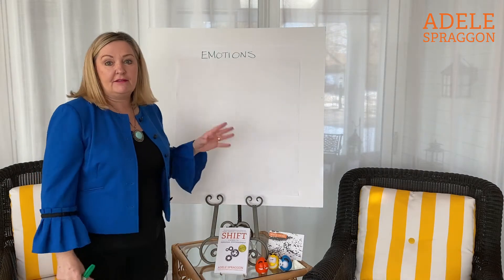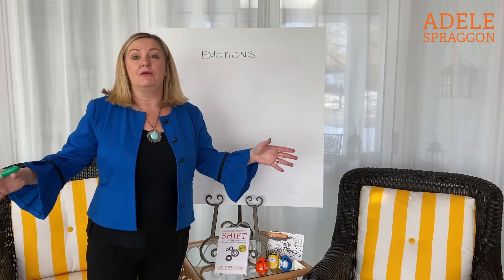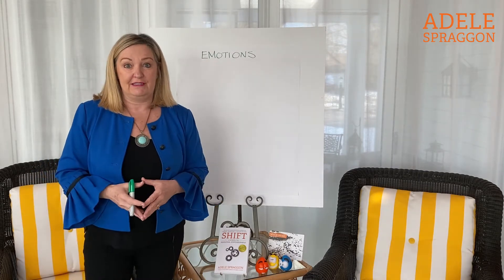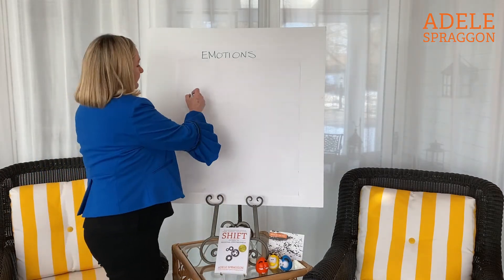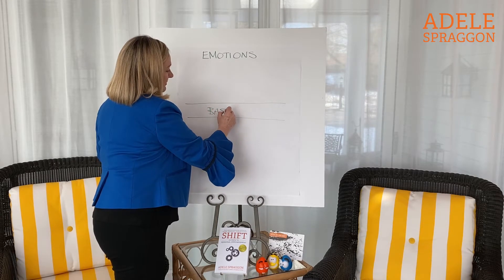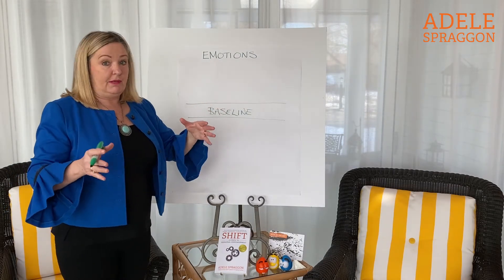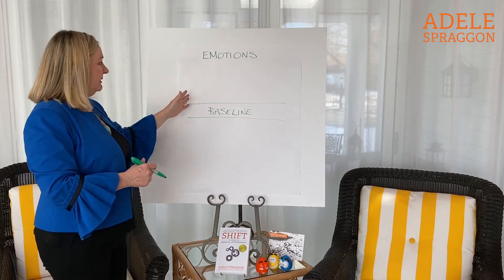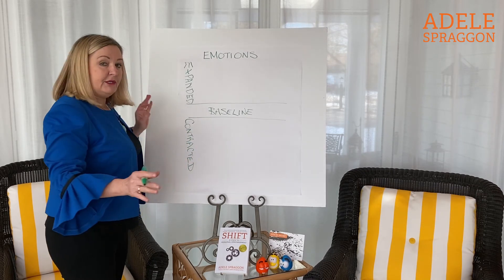MINI SERIES - Empowering Your Emotion's - EP. 1 of 4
Attention Shift Reader:
Do you relate to some emotions as positive and some as negative?

It’s time to throw this belief away,  Emotions are like keys on a piano.  When we have access to all the keys, we can play the symphony. Click the video below for an empowering NEW perspective on your emotions.

Haven't Read Shift: 4 Steps to Personal Empowerment ?

I’m Adele Spraggon, a teacher, Thought Leader, award-winning author and, most important, a guide.

Through my revolutionary SHIFT: 4 Steps to Personal Empowerment, I use a four-step ‘repatterning’ process, as I help people smash through their barriers, transform their lives, and reach unprecedented levels of ease and success – from the inside out.

I dedicate my life — and career — to helping others understand the patterns at play in their lives, dismantle those that aren’t serving them, and gifting them with the ability to reach new levels of ease and success.

SHIFT: 4 Steps to Personal Empowerment, is for those who are interested in a proven methodology, not empty slogans, like "Live the Good Life".

PURCHASE: SHIFT: Four Steps to Personal Empowerment.